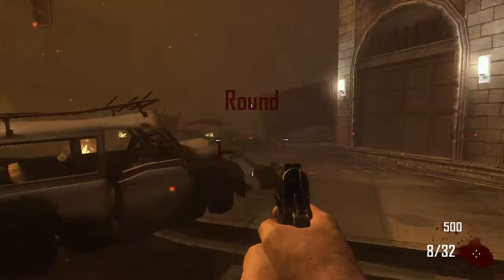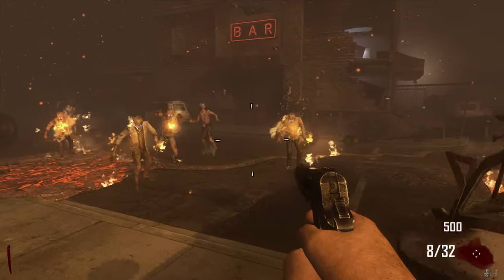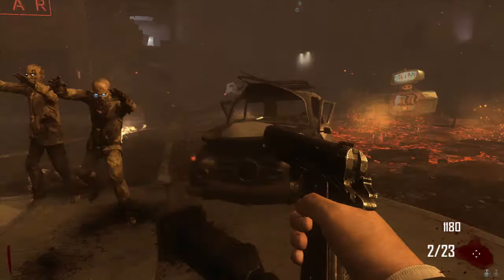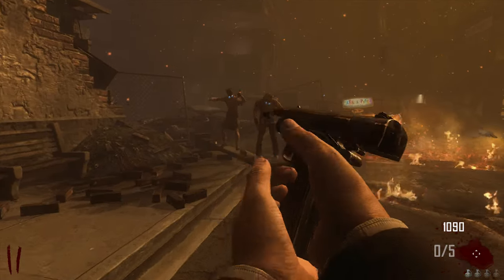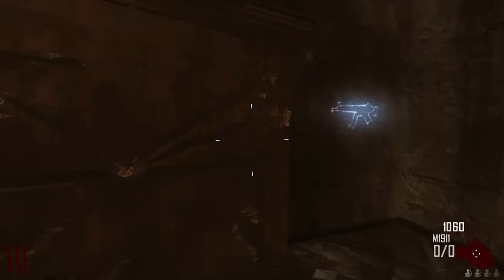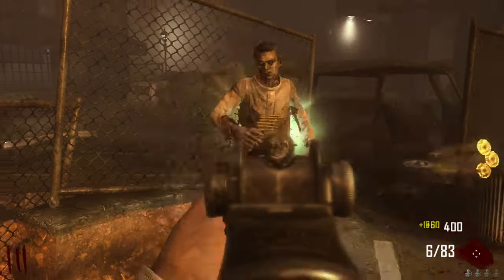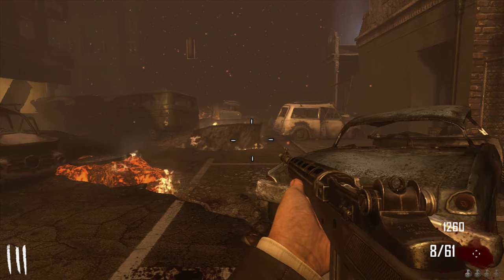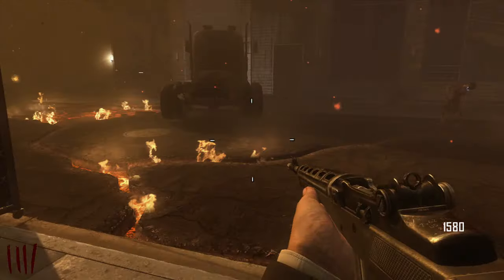Black Ops II - "Failed Tutorial..." - Episode #269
Gaming:
Xbox- Marked x Syn
PSN- xNyeinJa
PC- Nyein Ja
Nintendo- SyNpAnAjAK

Software:
Recording- Elgato HD60 Capture Card
Microphone- Turtle Beach PX22 Headset
Cable- 3.5C HDMI High Speed

Be sure to share my channel to your friends, and spread the word!